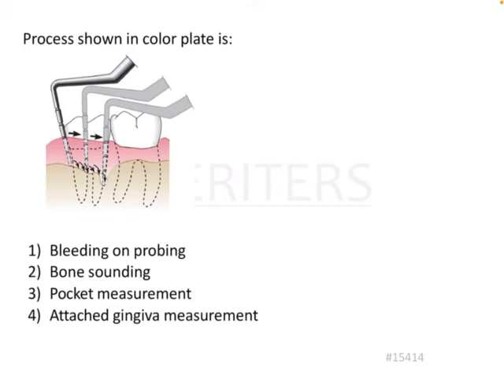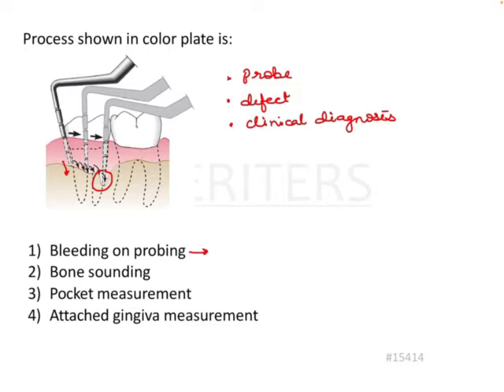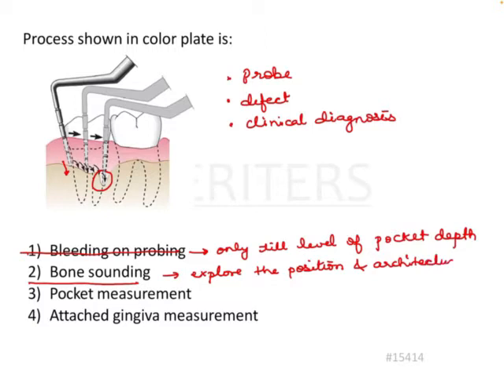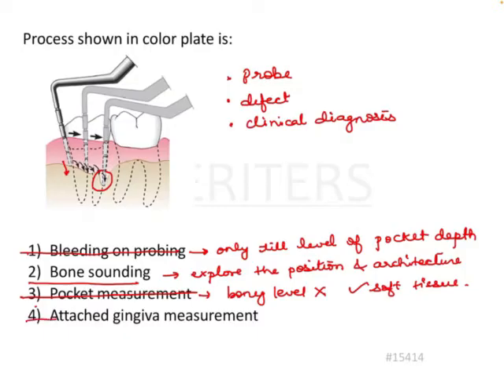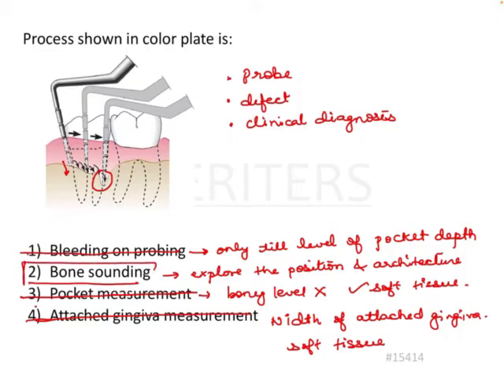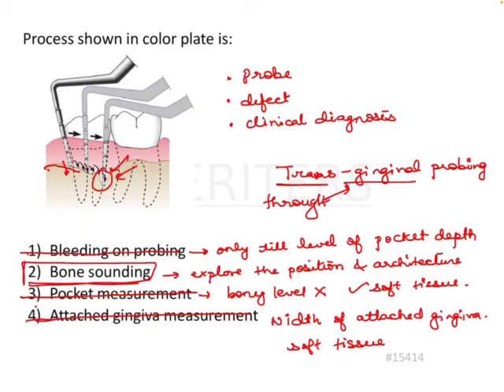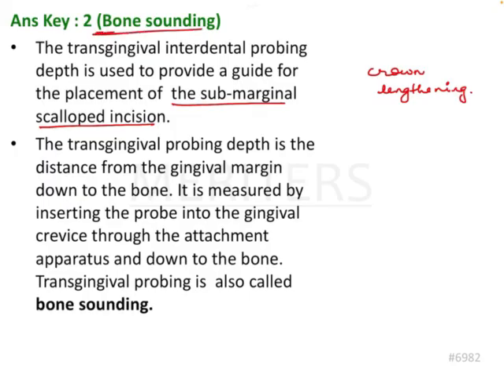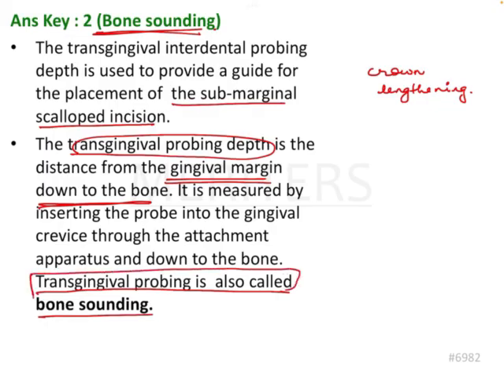NEET MDS | INICET - Periodontology - Implants and Miscellaneous | Explanatory Video | MERITERS